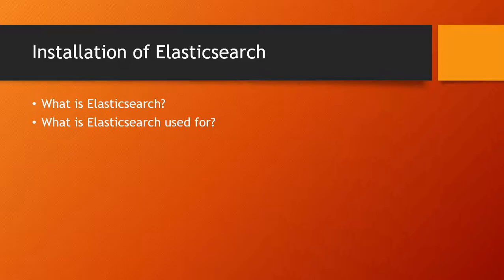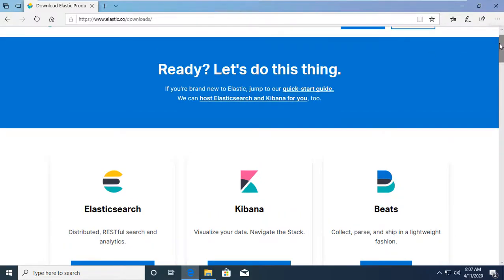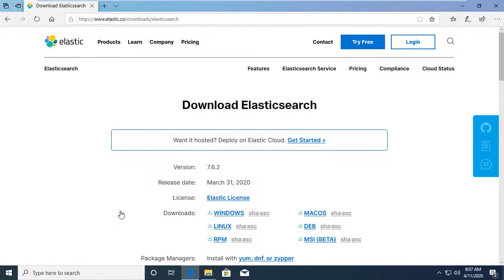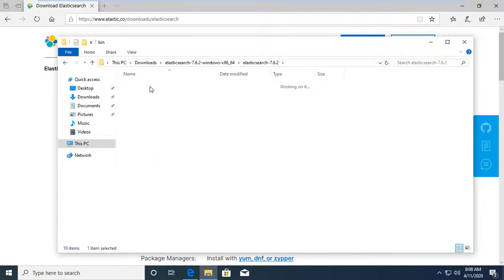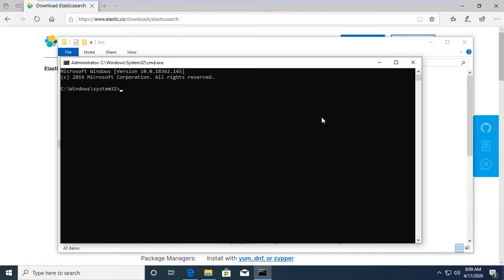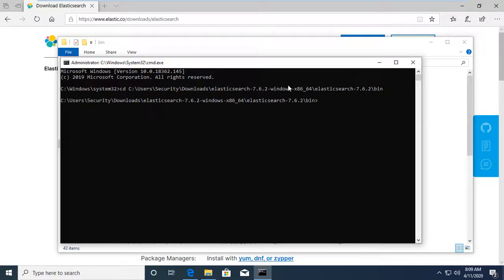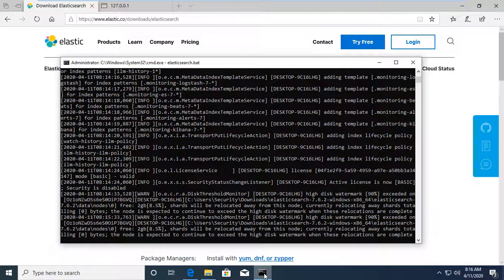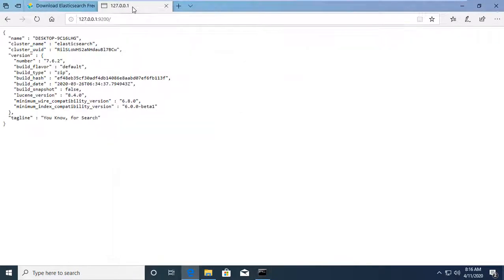Installation of Elasticsearch